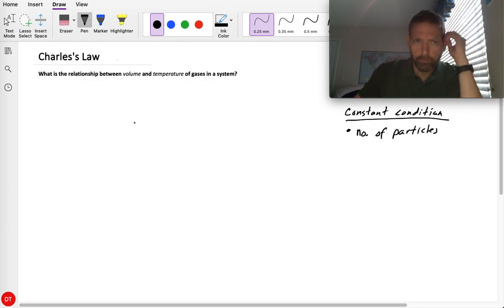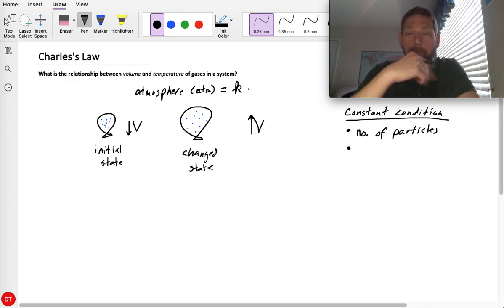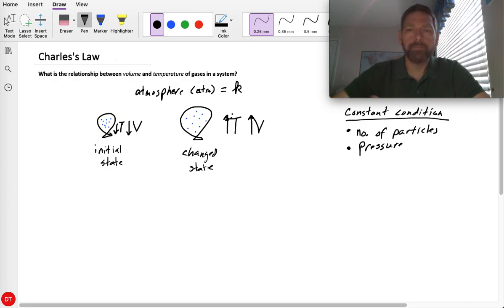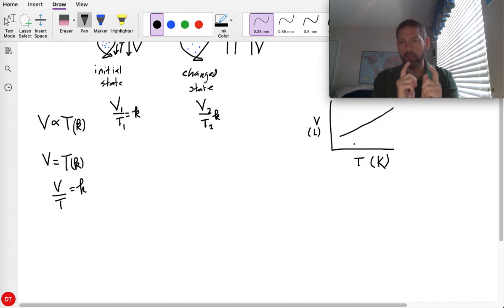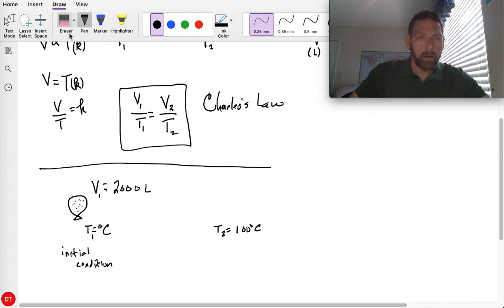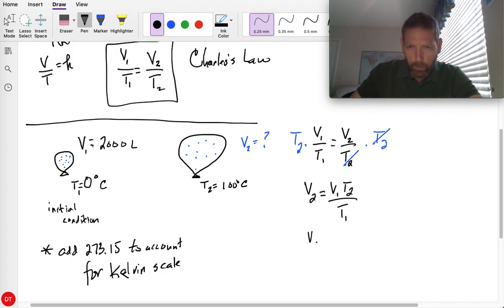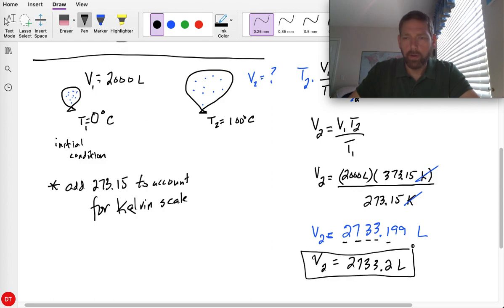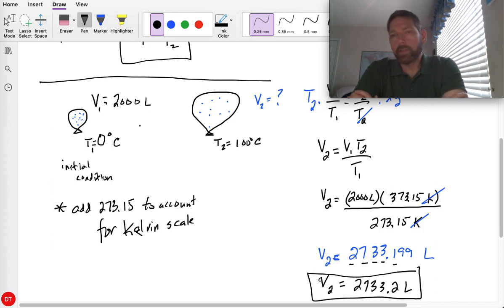charles's law: an overview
How do gases behave under varying conditions of volume and temperature? Let's find out.